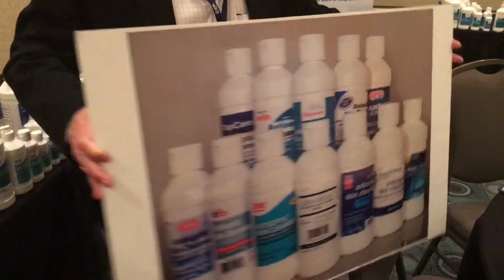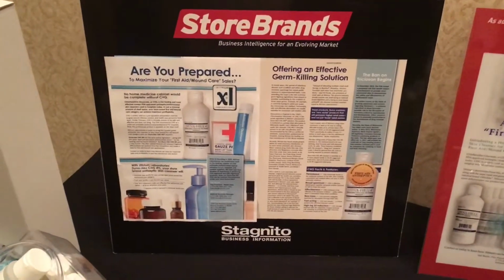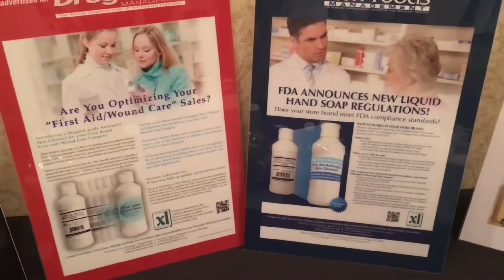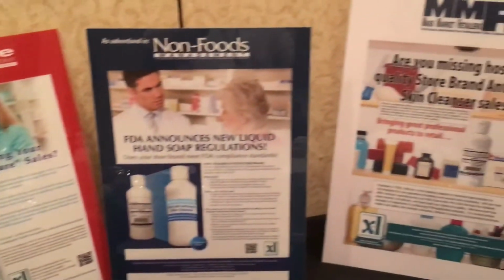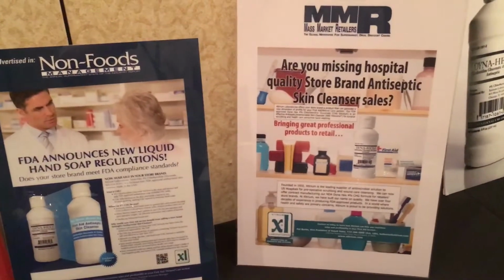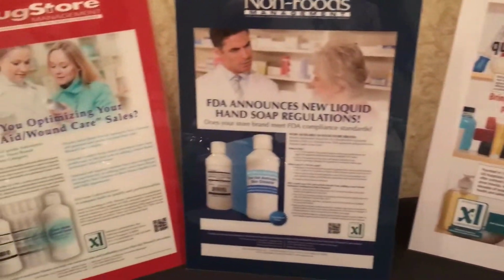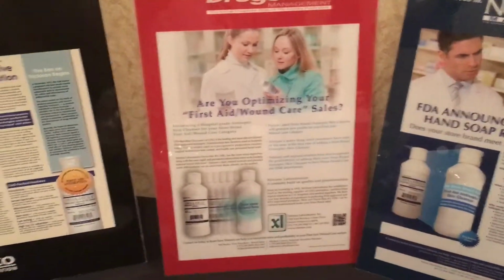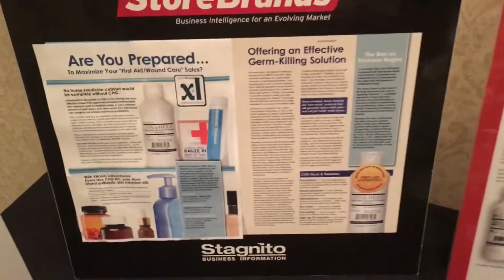Supplier Showcase: Xttrium Laboratories (Hal Burke)